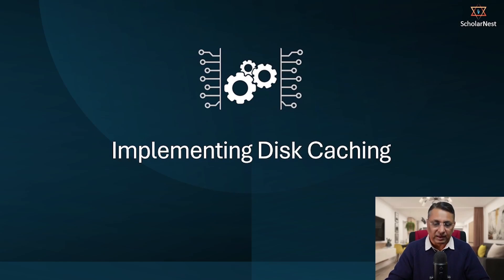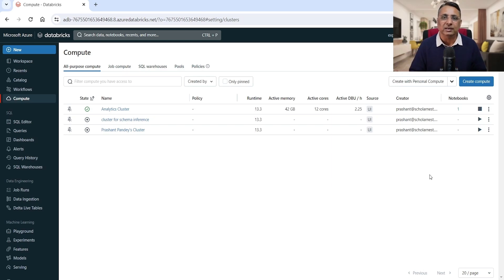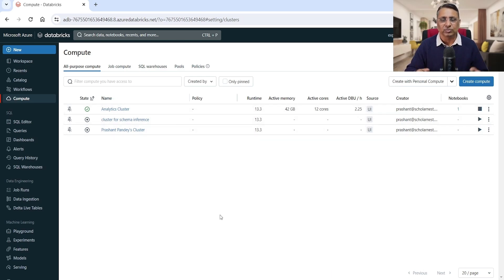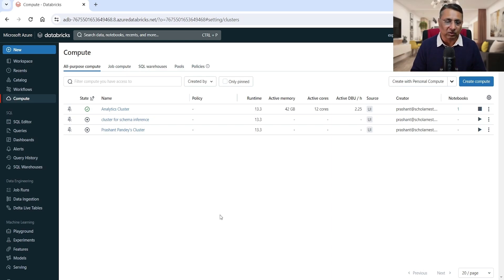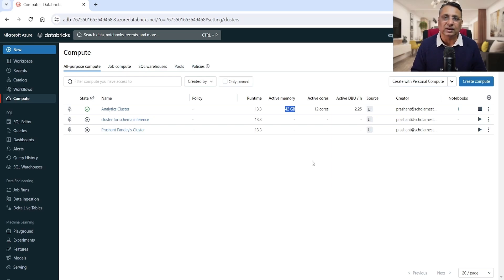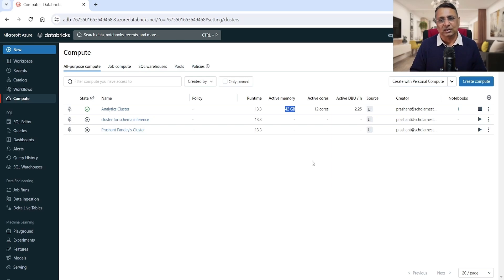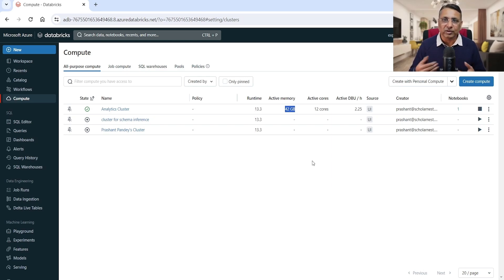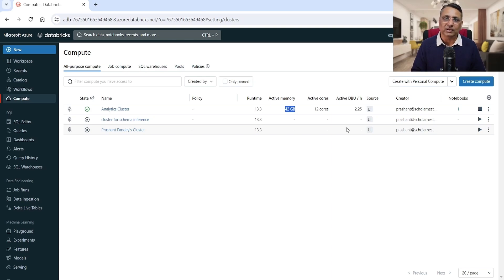When to use Data Caching in Spark | Apache Spark Performance Tuning Scenario